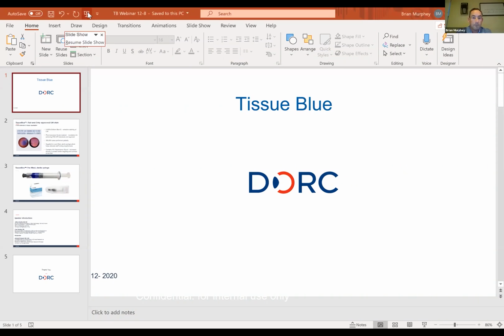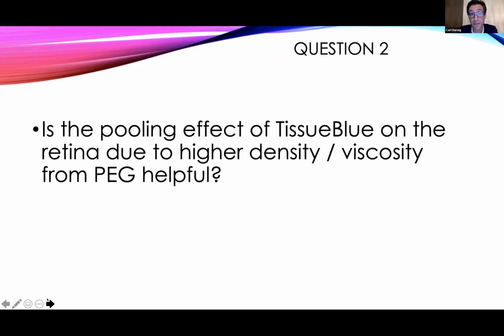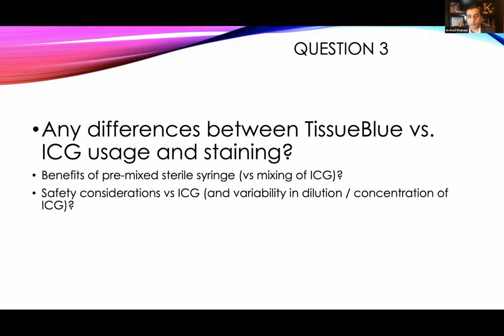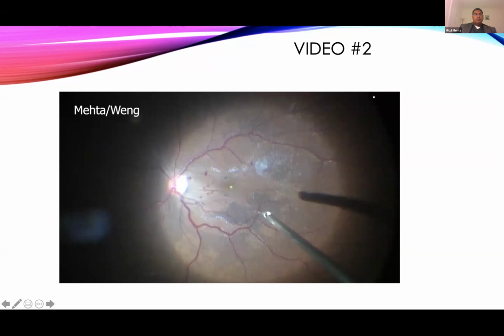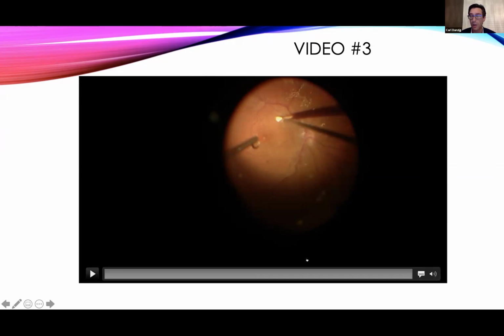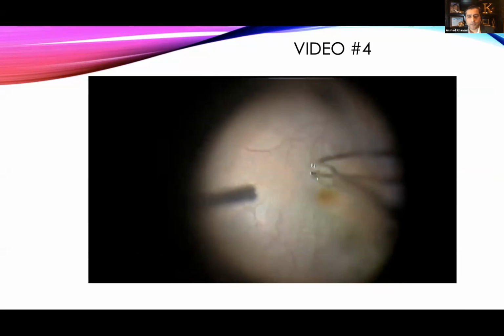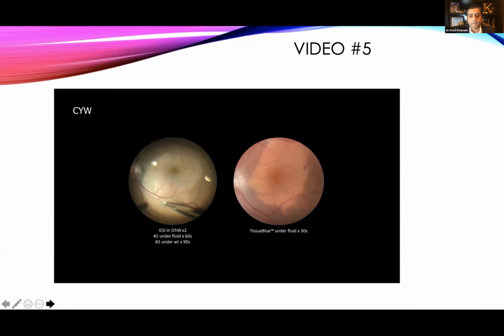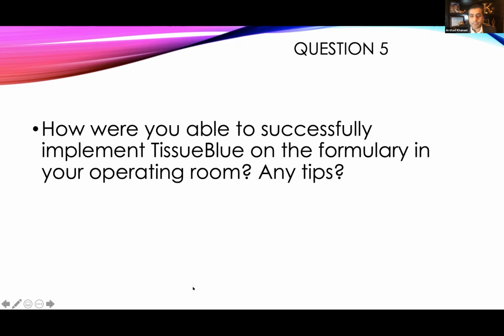WHAT HAVE WE LEARNT FROM 6 MONTHS OF USING TISSUEBLUE?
SPEAKERS:
- Mitul Mehta, MD, USA (moderator)
- Arshad Khanani, MD, USA
- Carl Danzig MD, USA